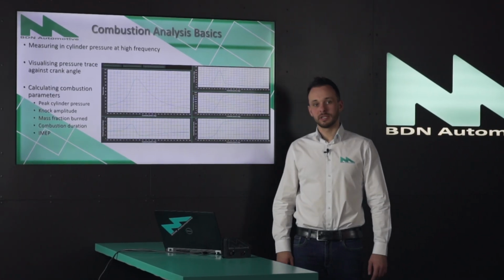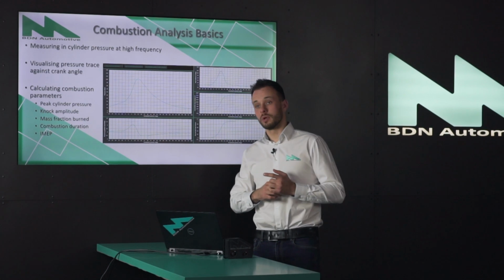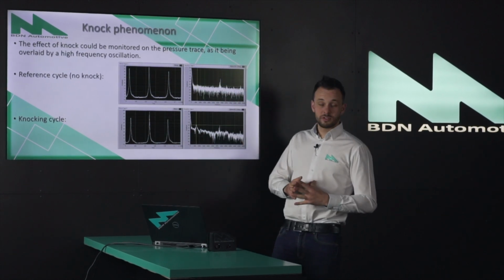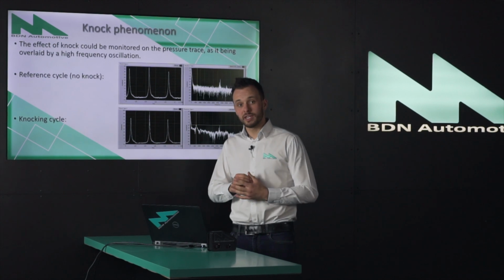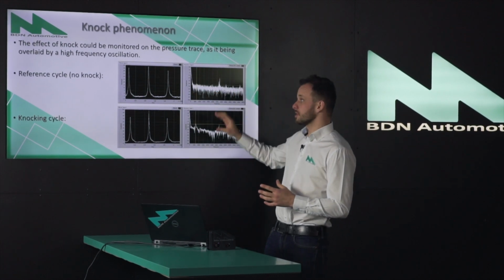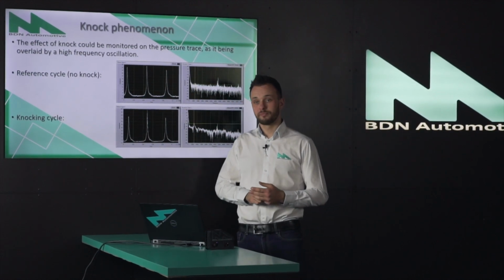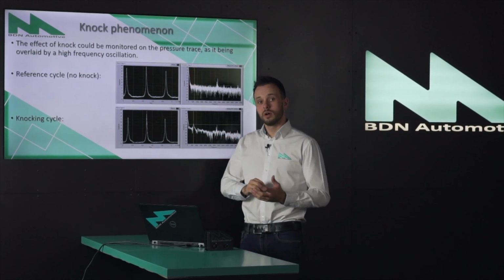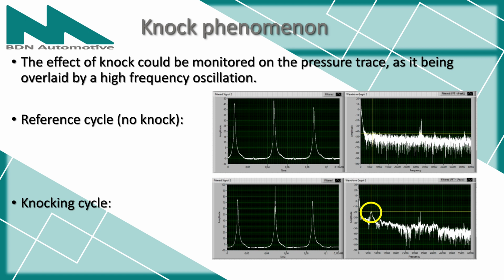BDN Tutorial S1E1: Combustion analysis basics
👇👇👇Get your own device to test us for free👇👇👇

We are proud to announce the 1st episode of the BDN CA-6 Tutorial series, which will show you the insights of engine combustion analysis - from the first steps to tuning a vehicle.

🏁TEST PROGRAMME🏁

About BDN:

We are an ambitious startup company with a dream of revolutionising the automotive and motorsport market. We provide state of the art, affordable internal combustion engine development systems (combustion analysers), and advanced engine control strategies. We help our partners in all levels of motorsport, automotive and marine markets to make propulsion systems more efficient and sustainable.

Tell us a bit more about your project, so we can come back to you with a tailored time and project plan and support you through this journey: